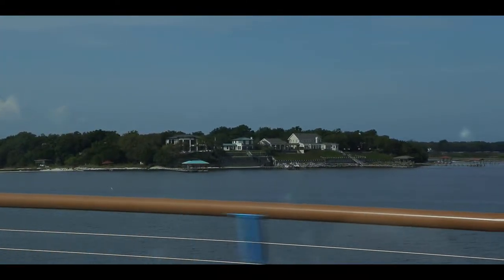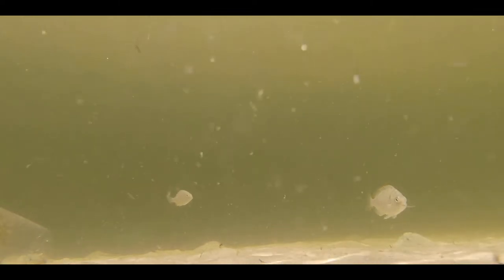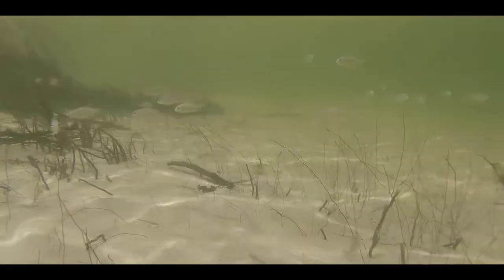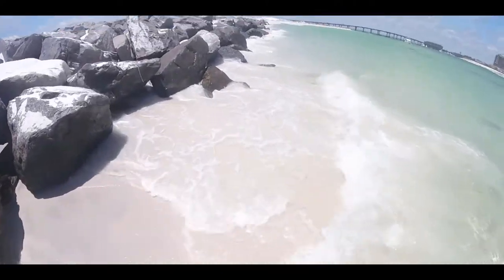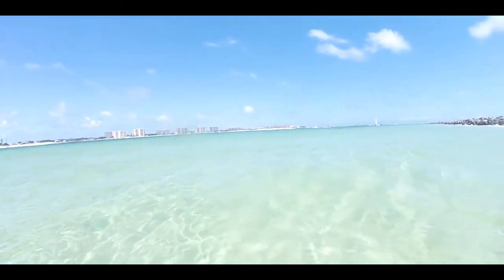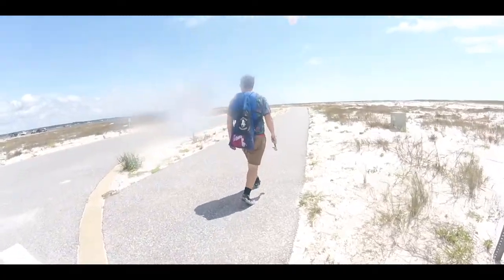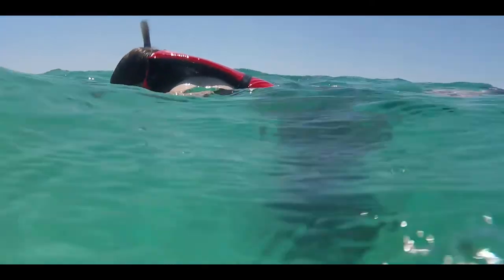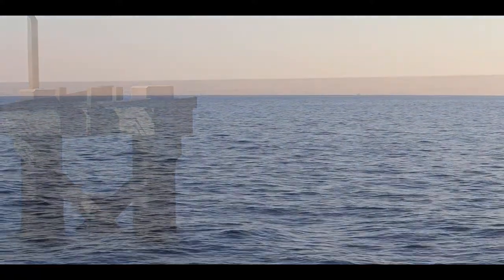BEST DAY EVER!! | Snorkeling and Kayaking Florida Gulf Coast | Perdido Key/Destin/Navarre Beach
In today's video, I snorkel, kayak, and explore three of the most beautiful destinations along Florida's Emerald Coast, and I encounter some absolutely incredible wildlife along the way! In the Summers of 2021 and 2022, living in Mississippi, I had the opportunity to travel to Florida in search of some of the best experiences that the gulf coast has to offer. Join me as I get up close and personal with the diverse fish species of the Big Lagoon, have a close encounter with an unidentified creature along the Destin jetties, and even snorkel on one of Florida's famous artificial reefs. These were some unforgettable adventures, and I'm so glad to finally share them with you now! Thank you all very much for watching! I hope you all enjoy the video, and always remember to stay Naturally Curious!

0:00 - Introduction
0:24 - Perdido Key
4:50 - Destin
10:22 - Navarre Beach
14:55 - Conclusion